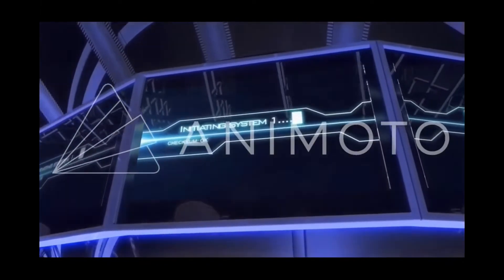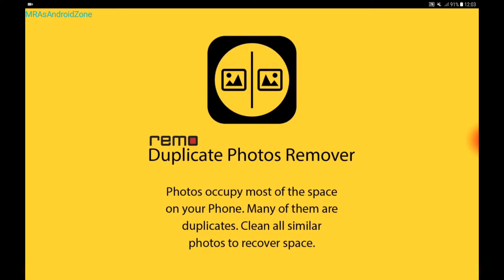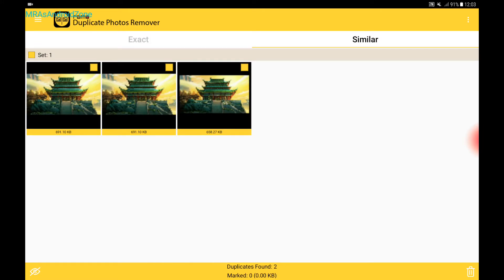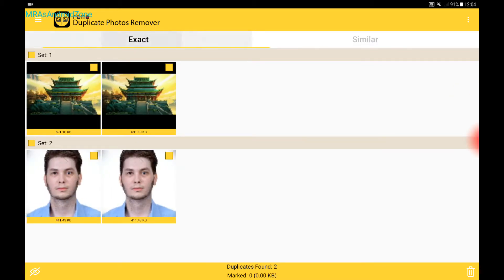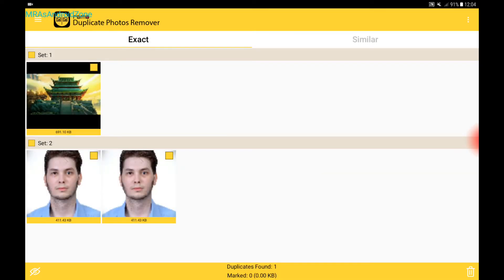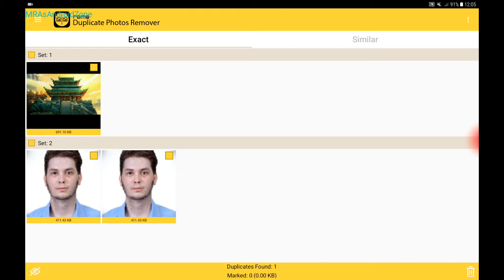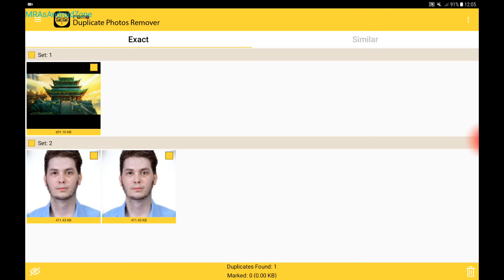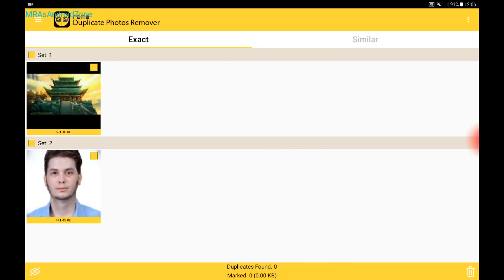Remo Duplicate Photos Remover- Recommended App #72 APP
In the section of the Apps are included: Widgets, obviously Apps, Live Wallpapers, Themes, Home Screen Launchers also called Home Launchers.